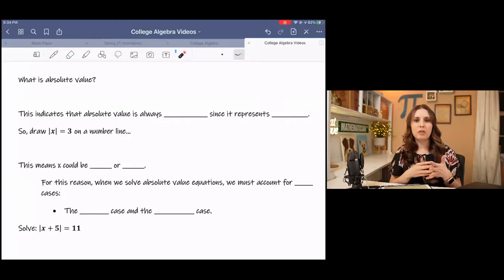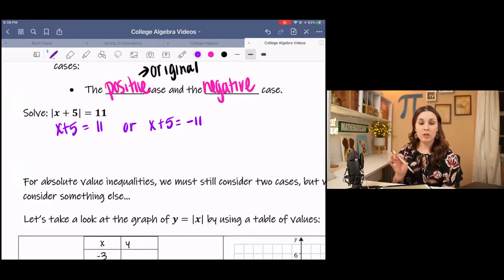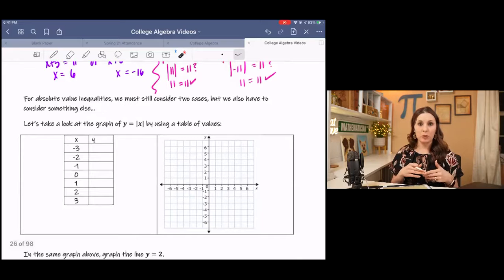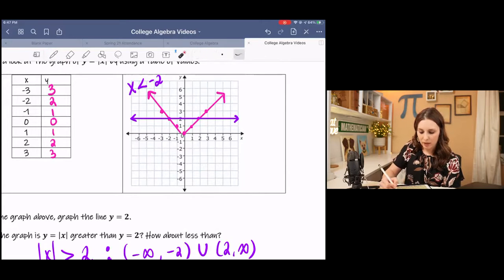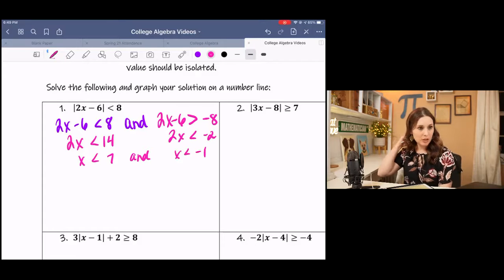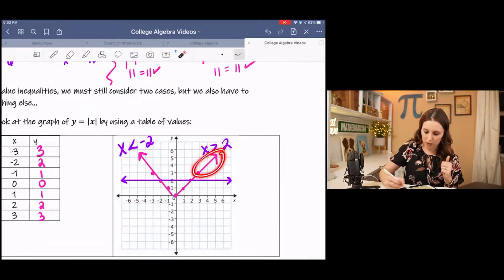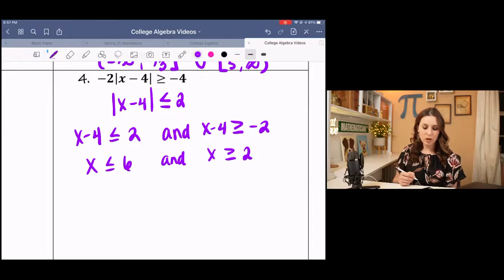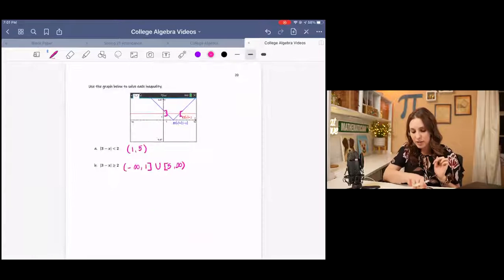Absolute Value Equations and Inequalities Explained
Solve and graph absolute value equations and inequalities.